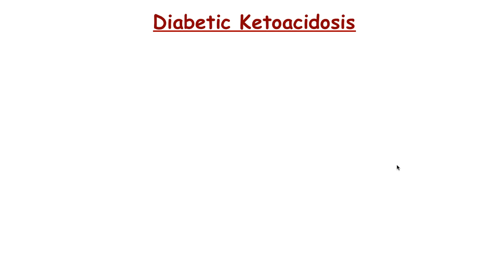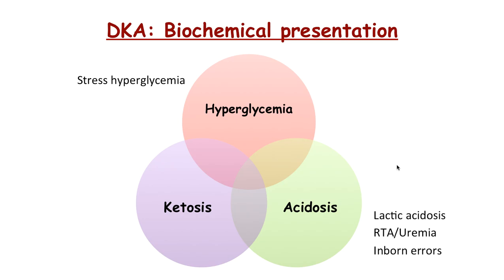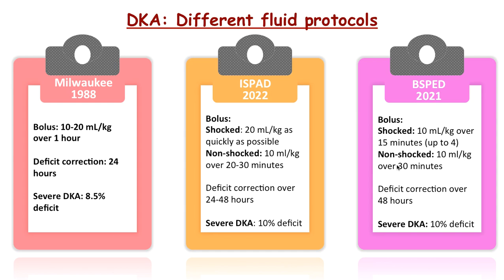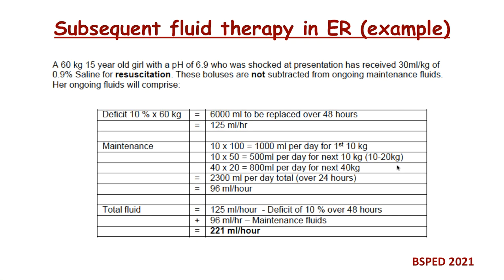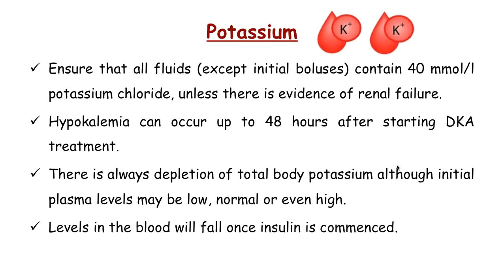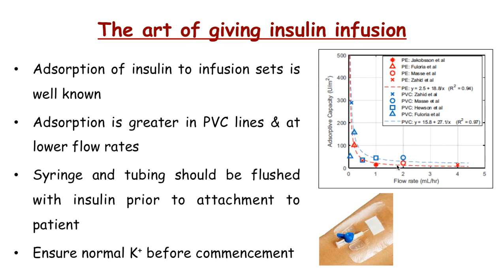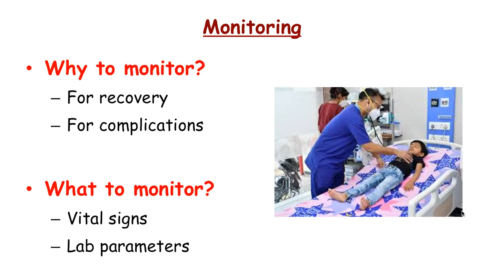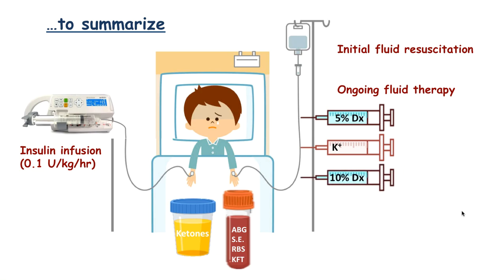DKA: The pearls of management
This video by Dr. Vikram Bhaskar describes the management of DKA in children with review of latest guidelines